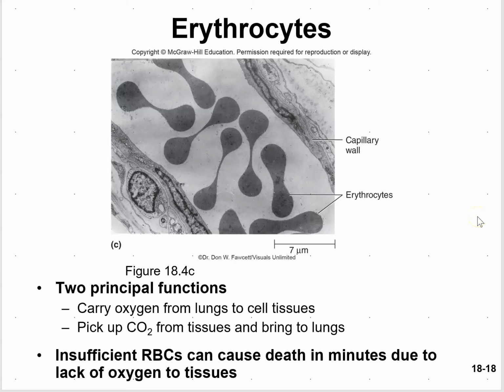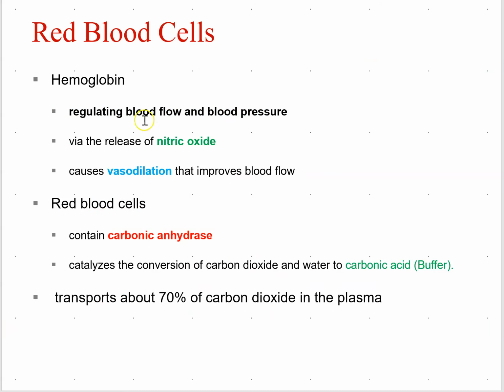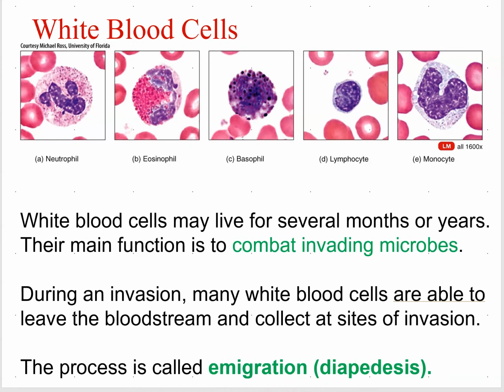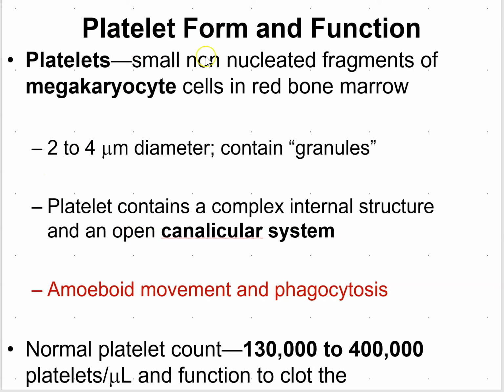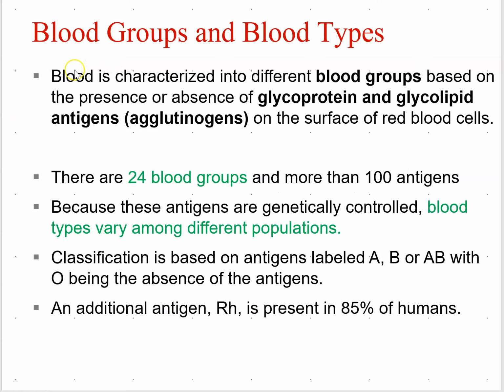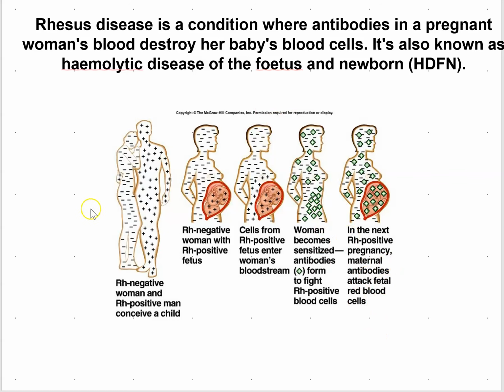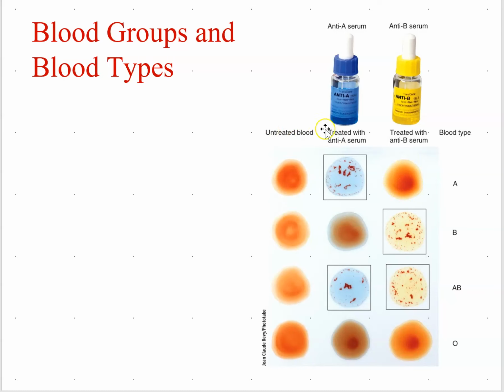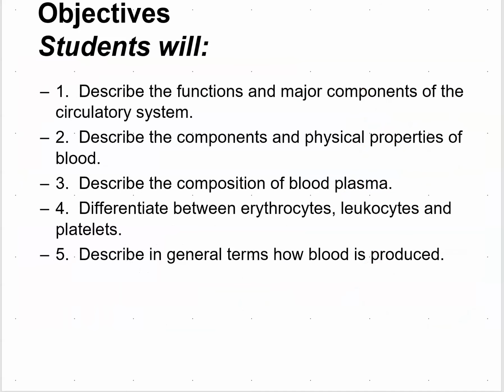Blood Part 2